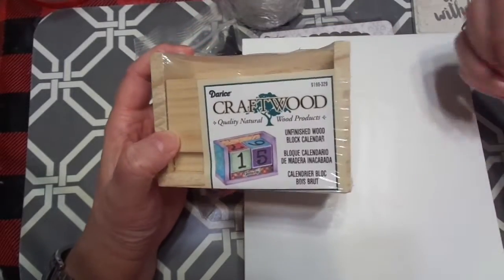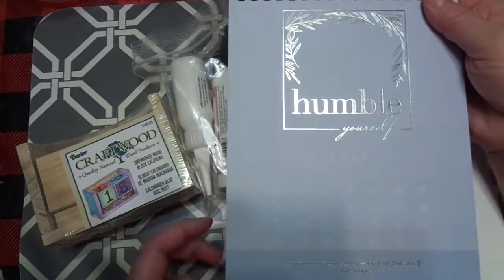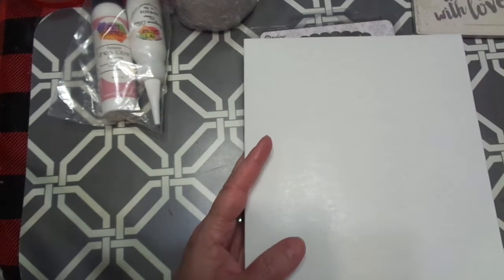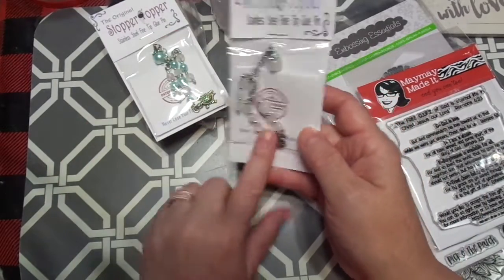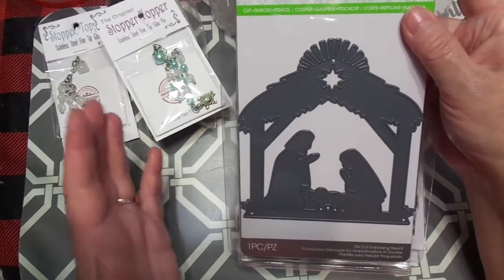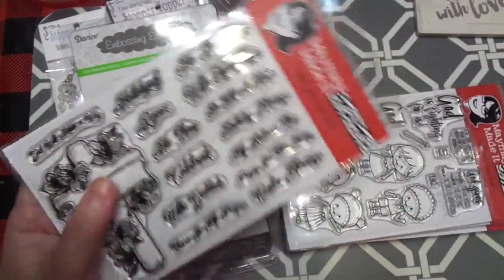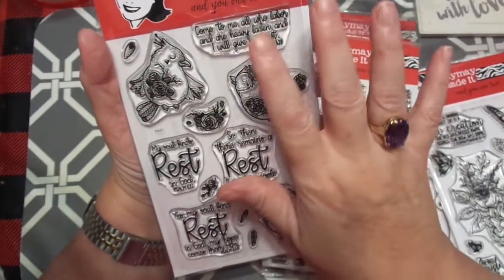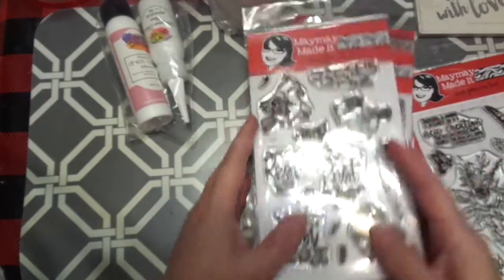Unboxing: Maymay Made It